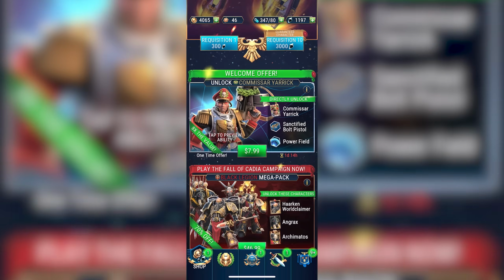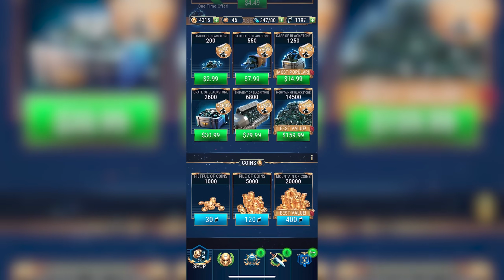The Most Ambitious 40k Mobile Game Ever Made | Warhammer 40,000 Tacticus Review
The latest 40k game just came out and today we are reviewing it, seeing if it's another failure to add to the pile of shame or if we finally have some great 40k mobile content.

HOW TO ENTER THE COMPETITITON TO WIN ALL THOSE MAD PRIZES
- Go to announcements
- React to the Tacticus Announcement

Artwork in this video is used for commentary and educational purposes.